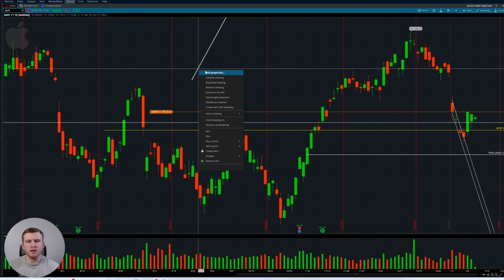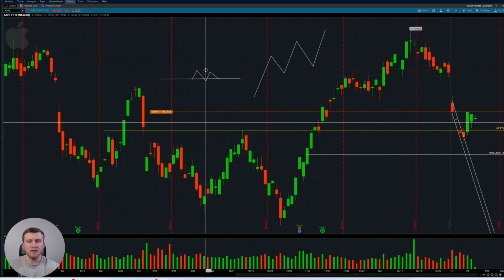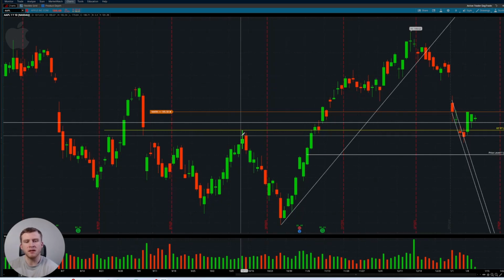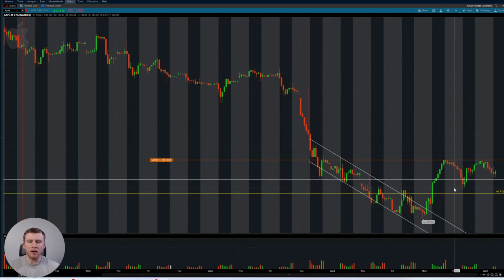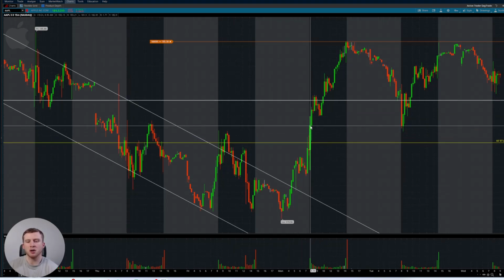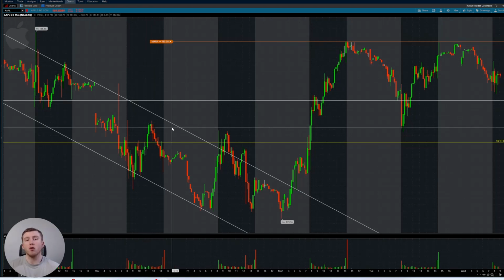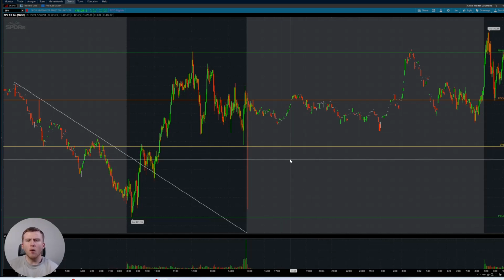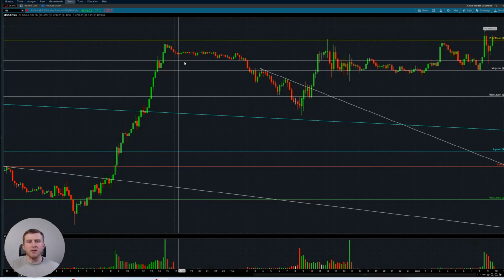How To Understand Market Structure| $SPY Analysis And Stocks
Understanding structure is one of the most important tools you can have to identify which strategies to trade. Many traders focus on one singular candle but have no idea how a stock reached a level. In this video, we share how to identify structure on stocks and the market. Enjoy!